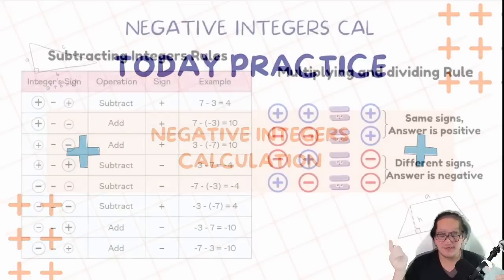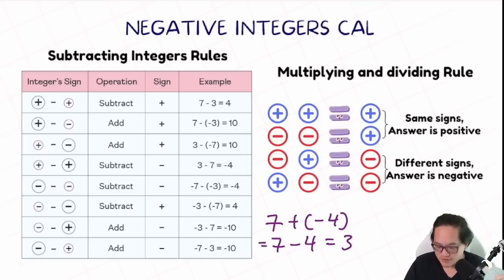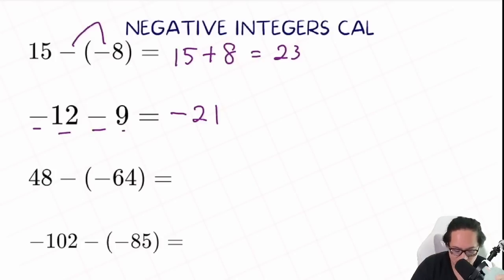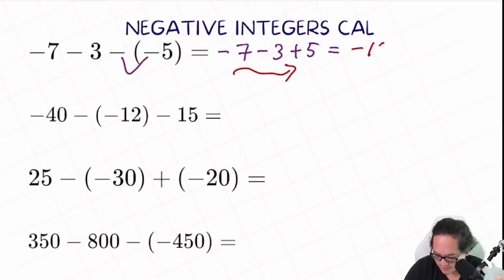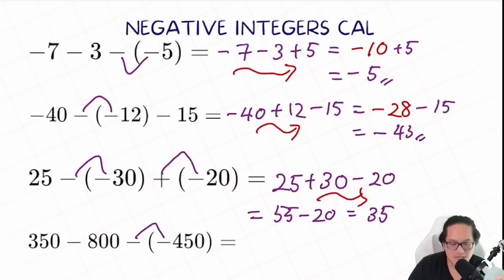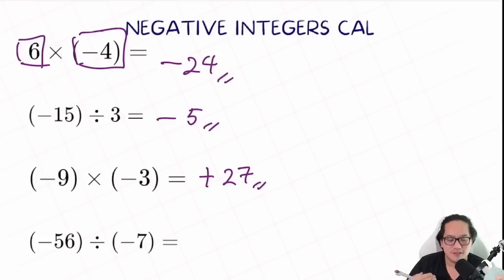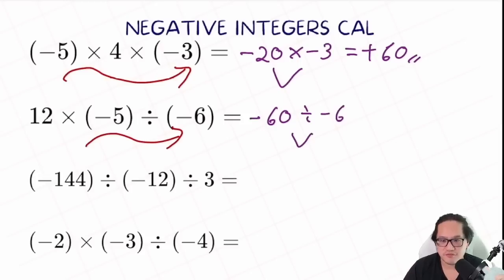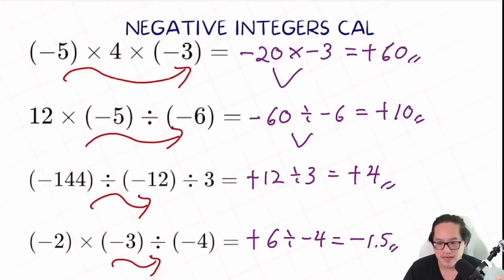Mastering Negative Integers in Minutes with Math Expert Mr. Cheung | TEAS 7 Math Bootcamp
Hey Besties, in this video, we’re focusing on negative integer calculations in Mr. Cheung’s ATI TEAS 7 Math Bootcamp. We’ll break down each conversion with easy tips and memory hacks—get ready to crush those numbers. Happy Studying!!

⌚️Timestamps:

00:00 Introduction
00:11 Negative Integers Rules
02:07 Addition/Subtraction Practice Questions 1 - 4
03:16 Addition/Subtraction Practice Questions 5 - 8
05:17 Multiplication Practice Questions 9 - 12
06:21 Multiplication Practice Questions 13 - 16